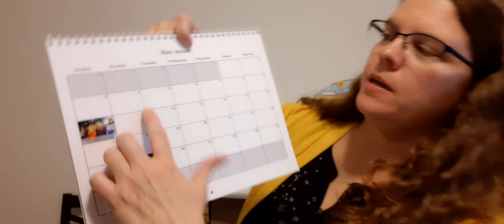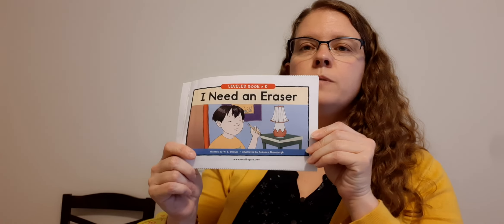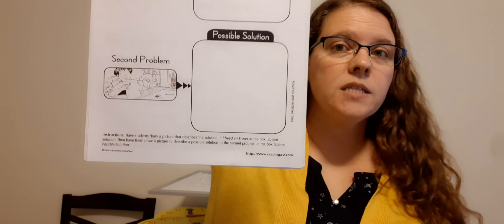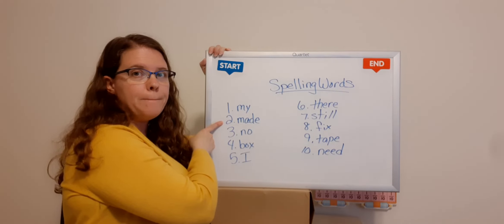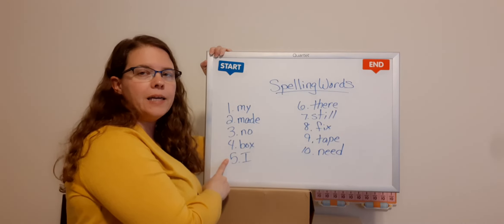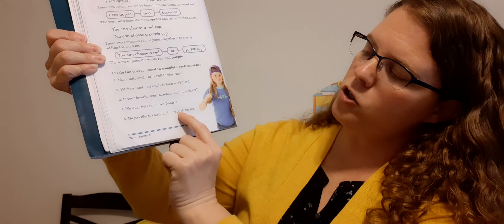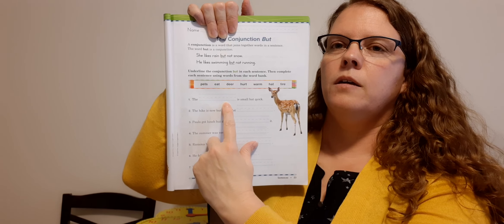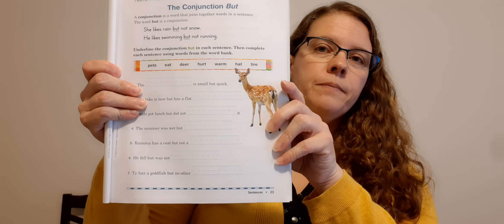Mon. 5-4-20 Dominic